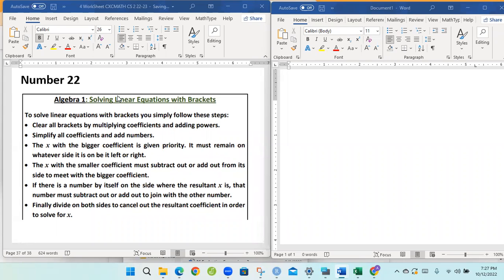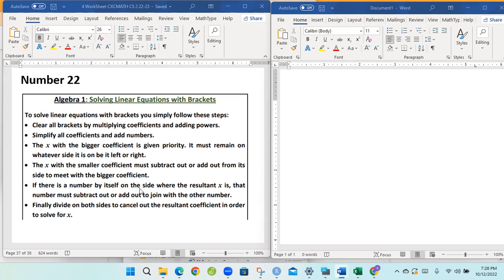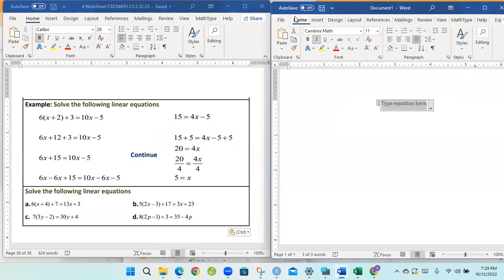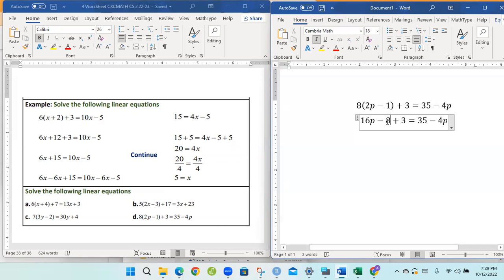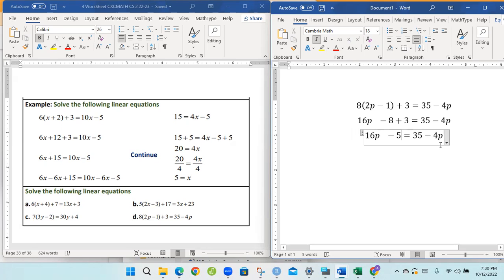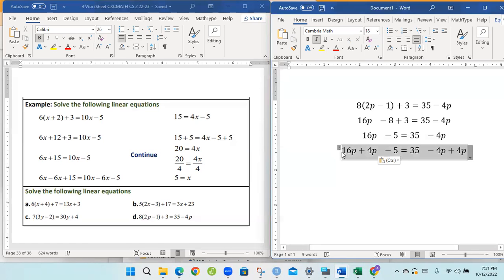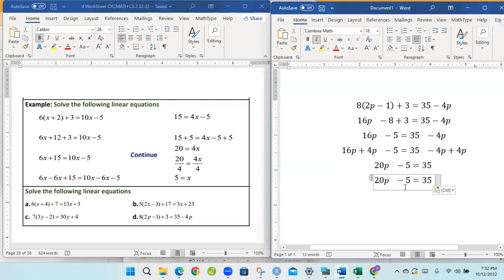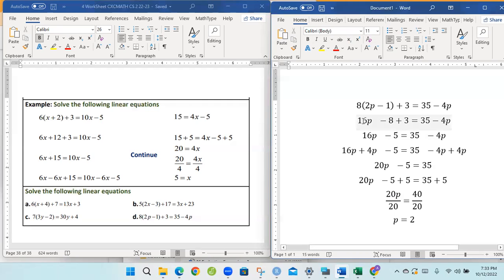22 Algebra 1 Solving Linear Equations with Brackets